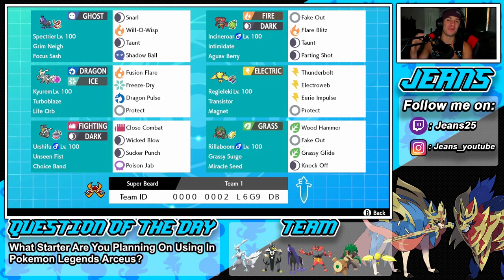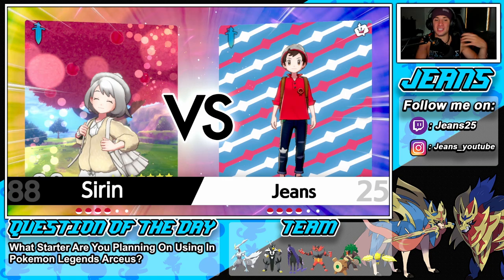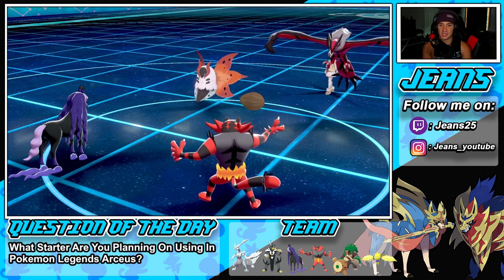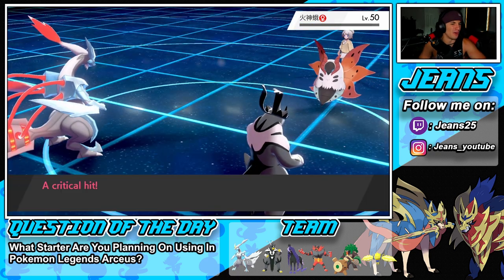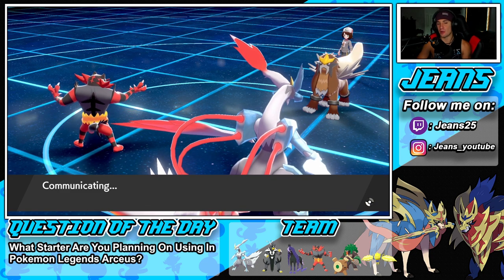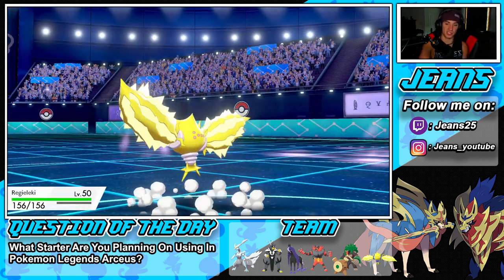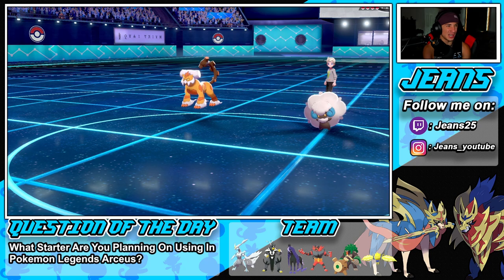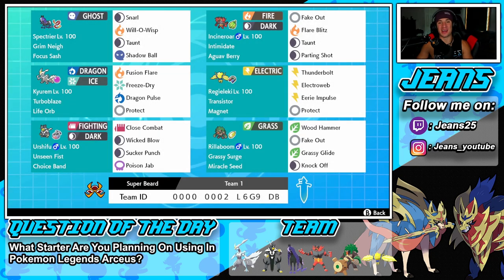KYUREM WHITE = DOMINANCE IN RANKED! - Pokémon Sword and Shield Competitive Ranked Double Battles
Team Code: 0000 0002 L6G9 DB

Series 10 Kyurem White Team that we show off in Ranked battles!.

GAME INFO
Name: Pokemon Sword and Pokemon Shield
Developer: Game Freak
Publisher: The Pokemon Company, Nintendo
Platforms: Nintendo Switch
Release Date: November 14, 2019